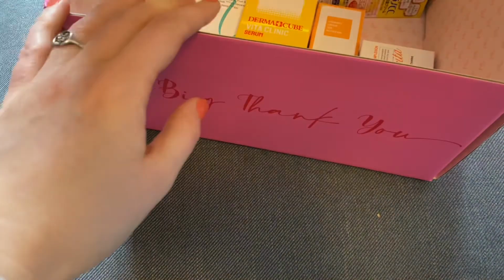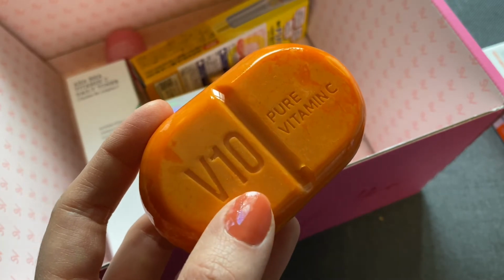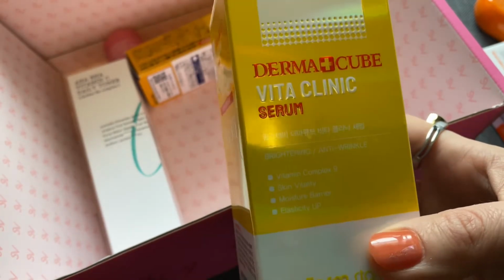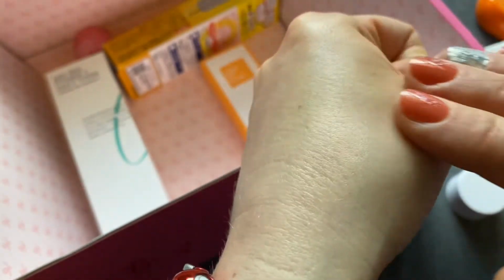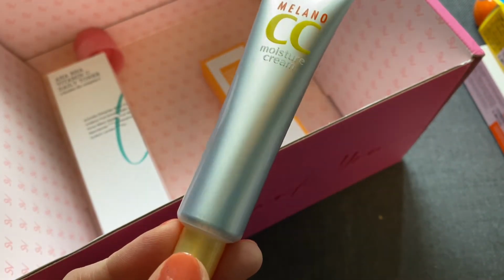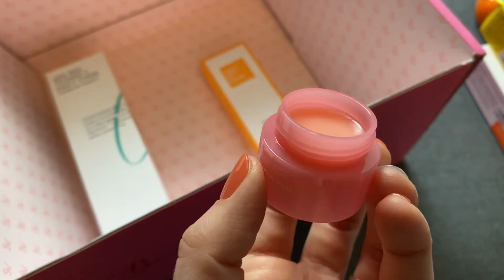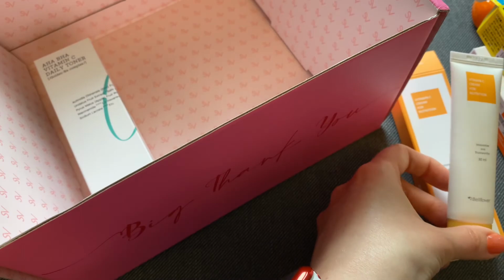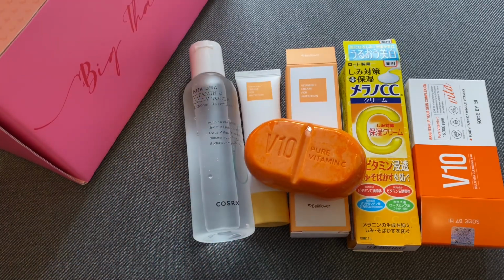Stylevana VANA Box - Daily Vitamin C (plus a discount!) | KBEAUTYHOBBIT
Introducing VANA Box - Daily Vitamin C edition. Some lovely products to brighten your complexion, even out skin tone and boost the effectiveness of SPF.

UK: £43
Australia: $77 AUD
FR: €48

COSRX - Refresh AHA BHA Vitamin C Daily Toner (ABC Daily Toner) - 150ml

YesStyle: Use reward code KBHOBBIT for extra savings on yesstyle (must be signed in to an account, enter under Reward Code - works on top of other discounts)
Keep Cool US: kbeautyhobbit25 for 25% on Keep Cool US